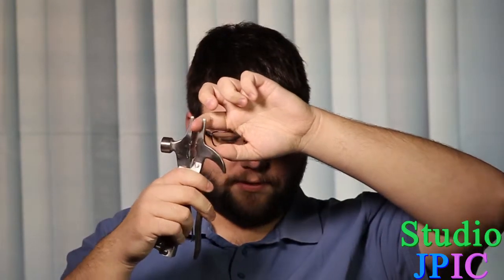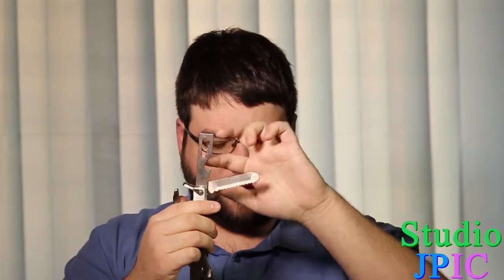Outdoor Survival Multi-purpose Pliers Hammer With Bag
Every car and camera bag should have a multi purpose tool, and this one from Bang Good is extremely interesting, combining a hammer, pliers, a saw, and the usual blade, screw driver, and bottle opener.